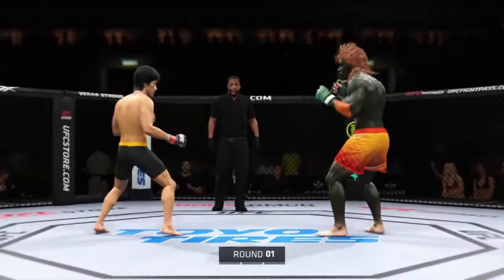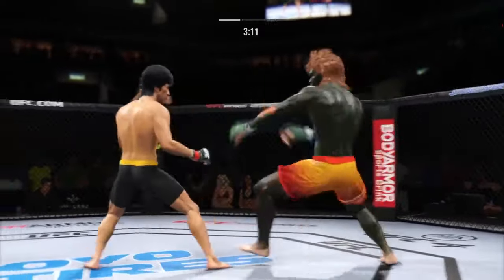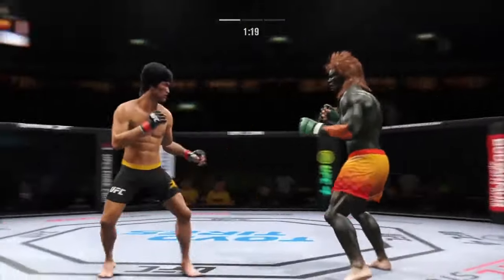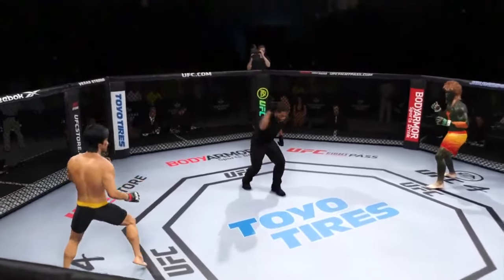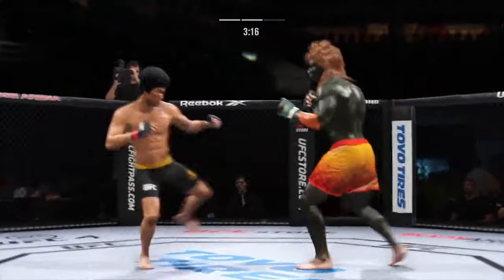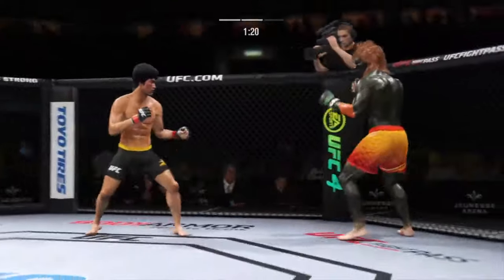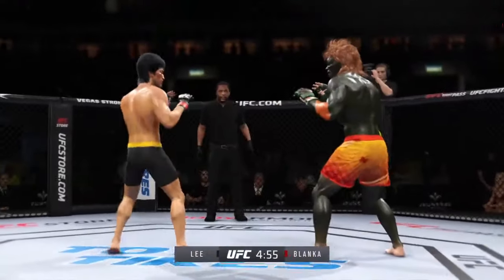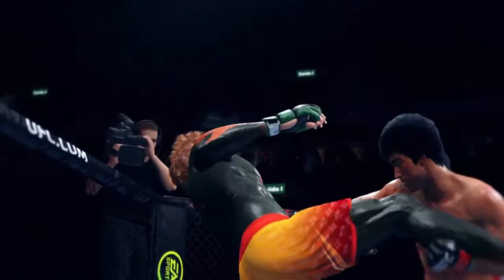UFC 4 Bruce Lee vs Blanka EA Sports Lee Fight